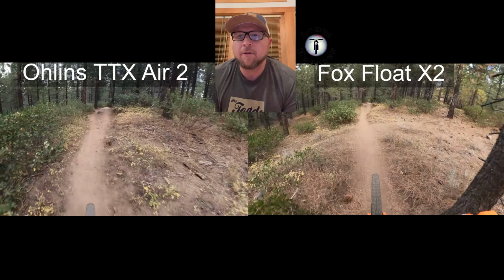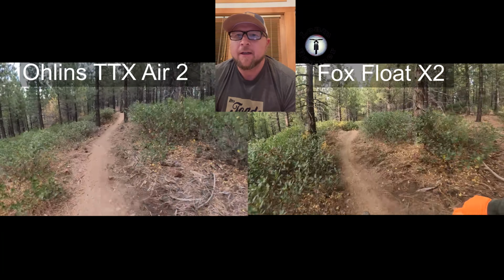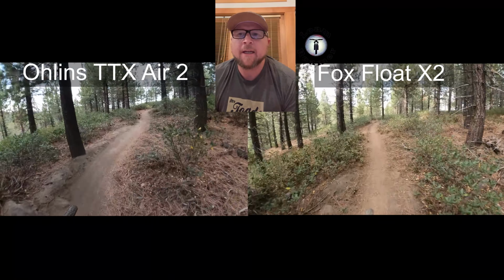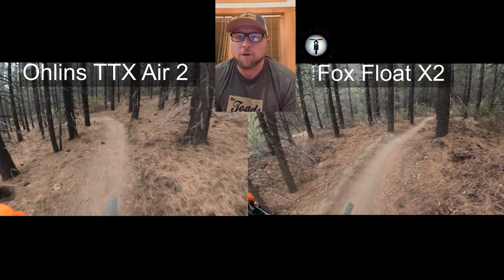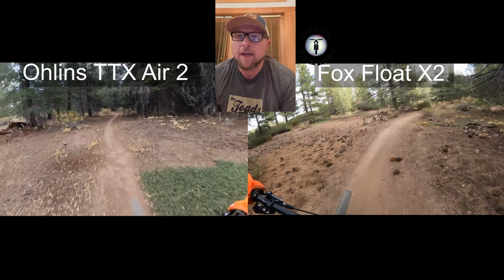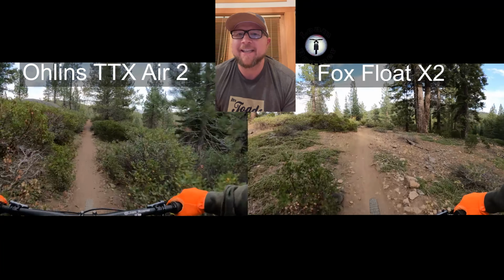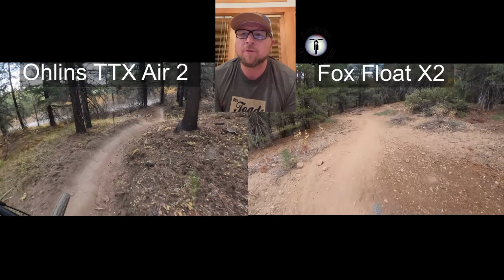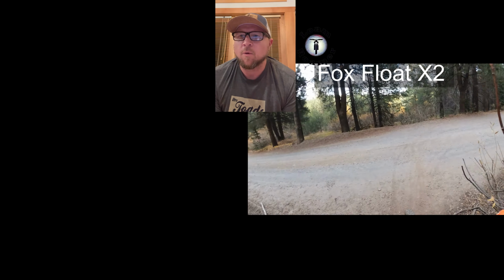Ohlins TTX Air 2 vs Fox Float X2 on a new Pivot Firebird - Quick Overview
I will be doing a long-term review of the two with accurate data. Here are my thoughts on how these two tremendous rear shocks feel on a bike that can flat-out boogie.